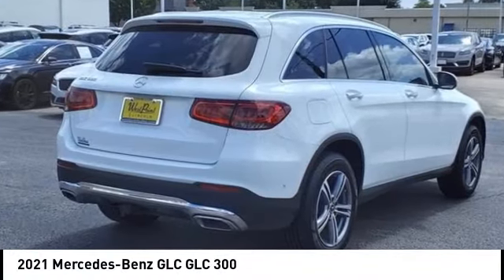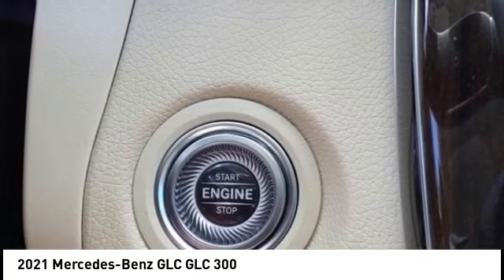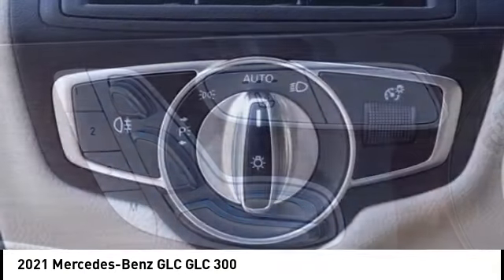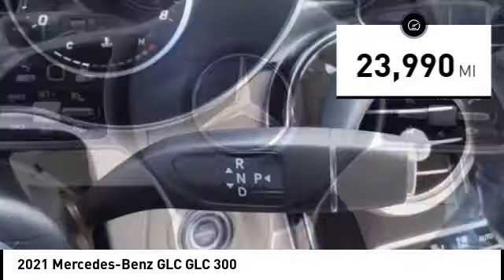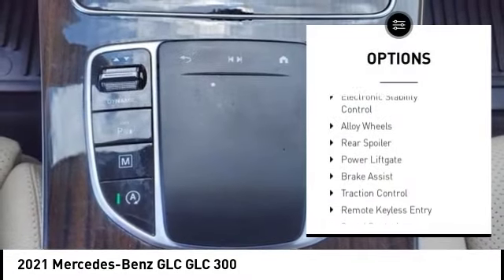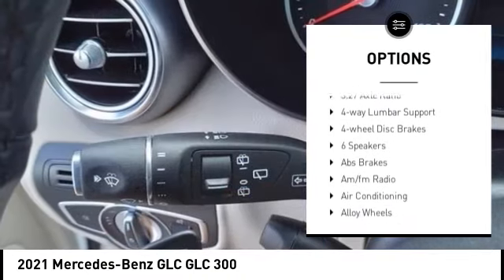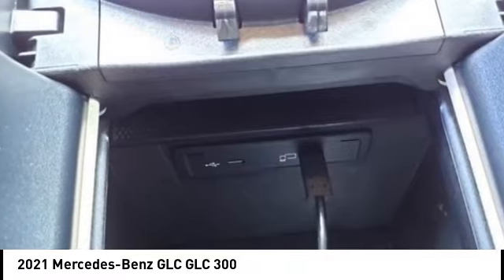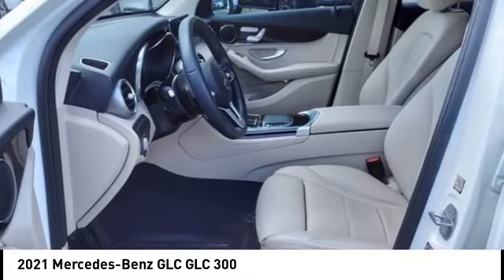2021 Mercedes-Benz GLC Houston TX 3C011A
2021 Mercedes-Benz GLC GLC 300

CARFAX One-Owner. Clean CARFAX. GREAT DEAL. CAREFULLY DRIVEN.